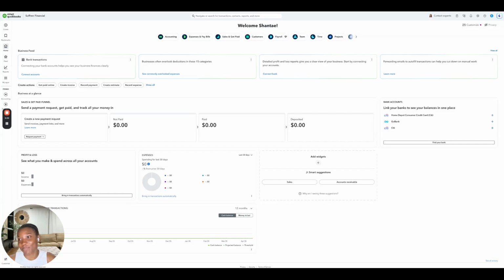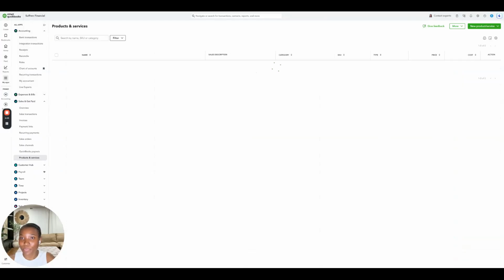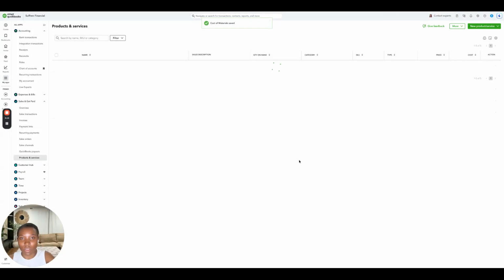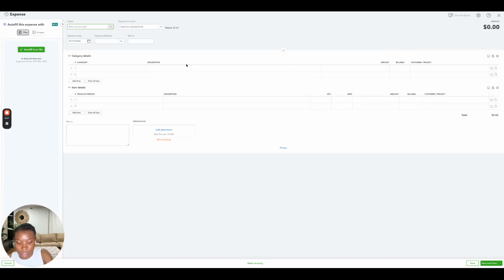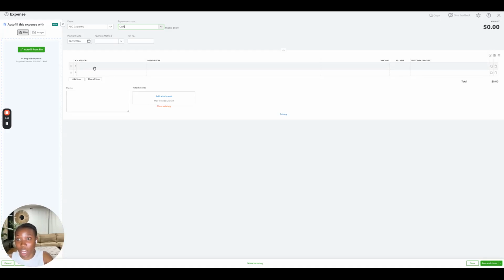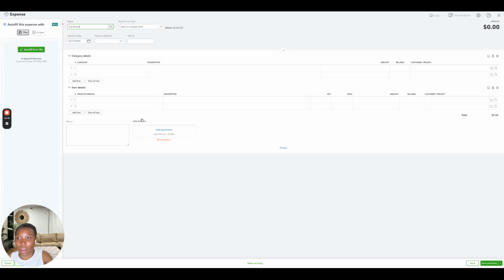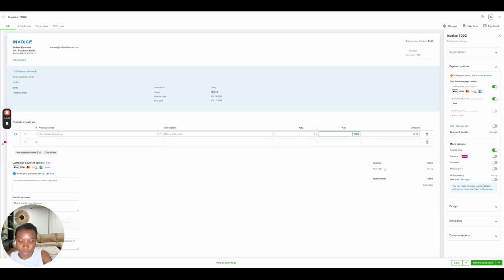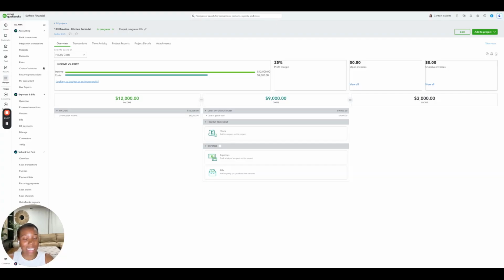QuickBooks Online for Builders | Job Costing Set Up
In this video I walk you through a simple way to set up job costing in QuickBooks Online using the Projects feature.If you want a one‑page checklist of the steps from this video, grab my QuickBooks Online Job Costing Roadmap for Contractors

Chapters:
00:00 Intro
00:35 Setting up Chart of Accounts
02:16 Creating Products and Services
04:38 Navigating Projects Feature
05:50 Adding Expenses to Project
11:00 Invoicing the Customer
12:20 Reviewing Project Profitability
13:03 Conclusion and Next Steps

By the end, you’ll have a clean, basic job‑costing setup in QuickBooks Online and a project‑level P&L you can actually use. In the next video, I’ll go deeper and show how to break costs down by trade/phase (framing, electrical, plumbing, etc.) so you can see exactly where your money is going inside each job.